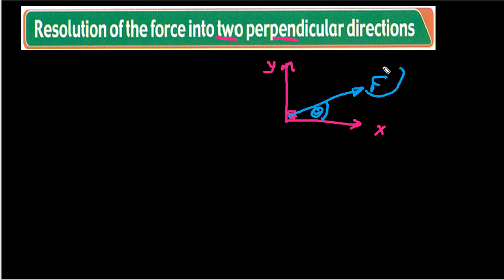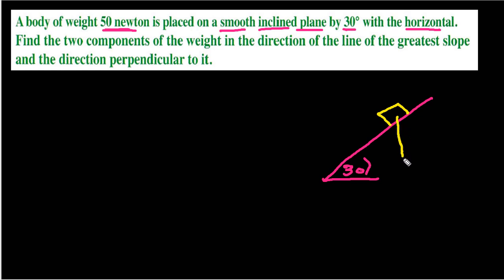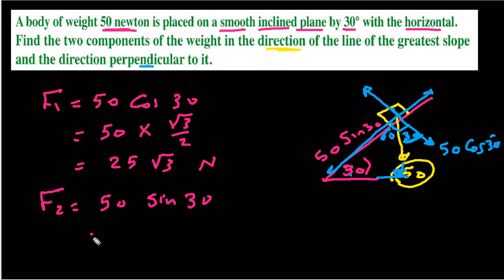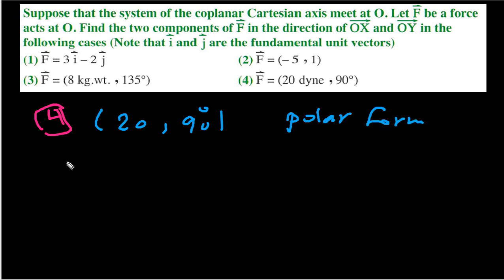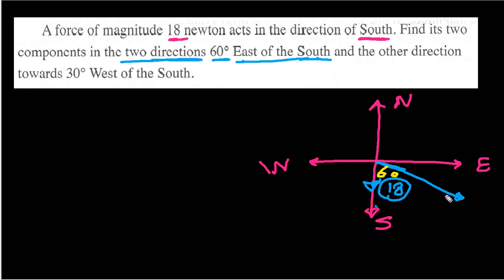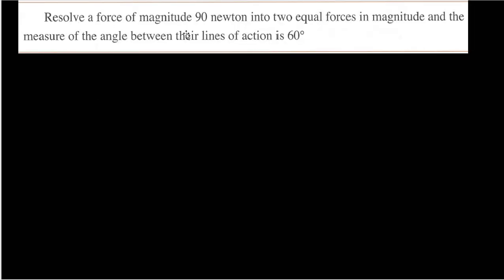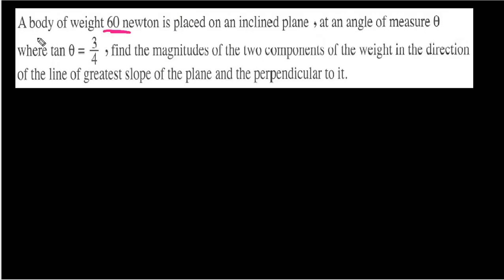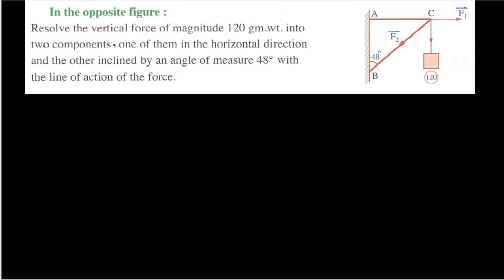Forces resolution into two components part 2 statics لغاتيقات الصف الثانى الثانوى 2021لغات اساتيكا